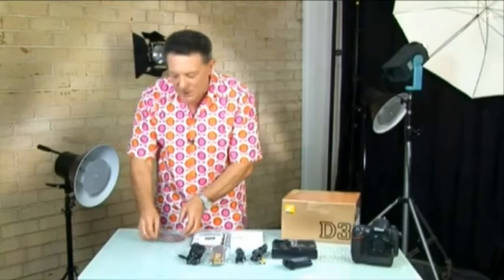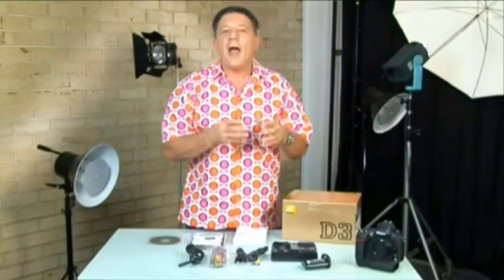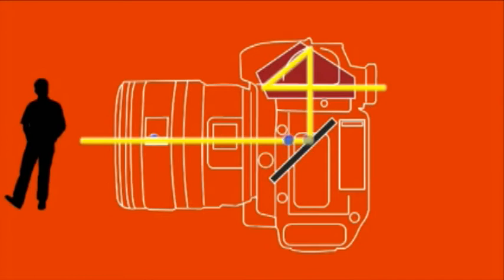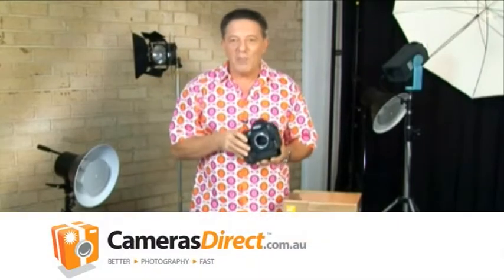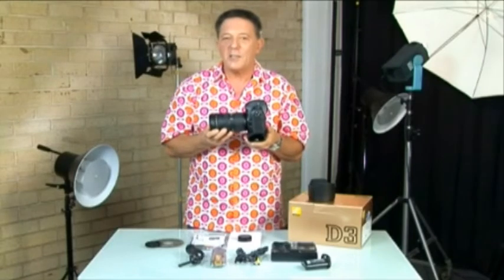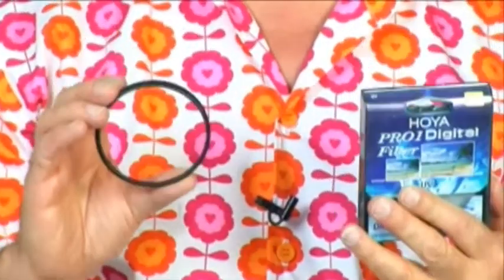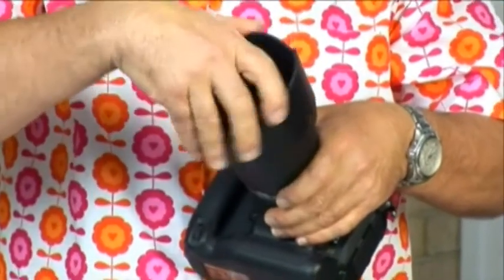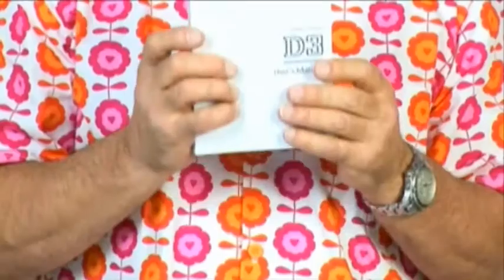Whats in the box? Digital Camera Introduction to DSLR cameras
Whats in the box? Digital Camera inclusives. What can you expect to come with your digital camera?